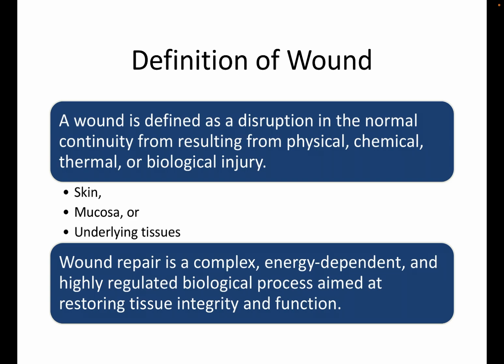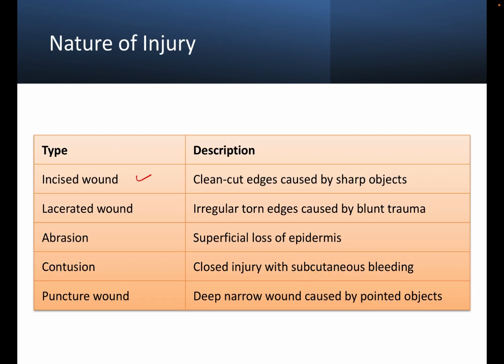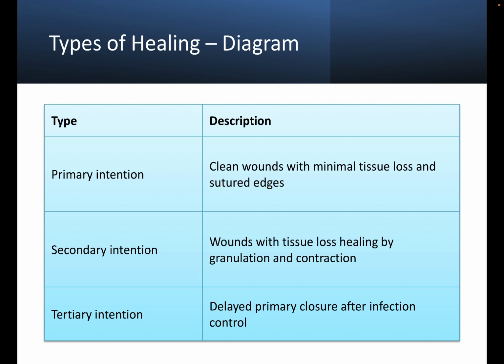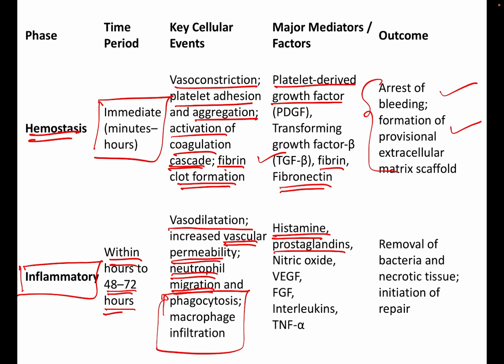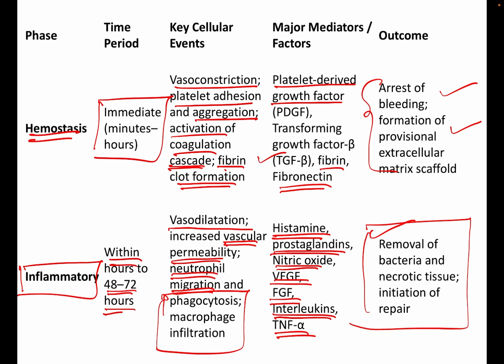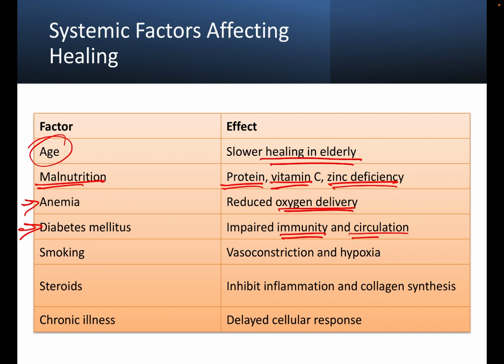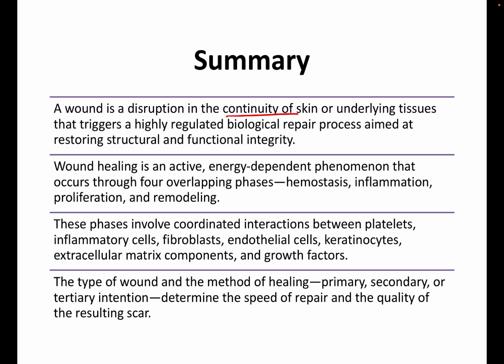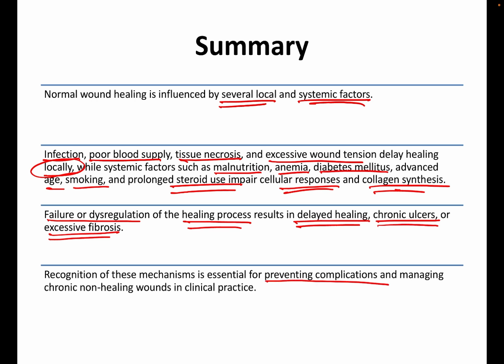Wound Healing Made Easy: Classification, Phases and Factors Affecting Healing | UG MBBS Surgery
Wound healing is an important essay topic in surgery for UG MBBS university examinations. It is also a clinically useful concept because every surgical wound, traumatic wound, ulcer, and postoperative scar follows the same basic biological process of repair.

In this video, we explain wound healing in a simple, exam-oriented manner. The discussion covers the definition of wound healing, classification of wounds, phases of healing, healing by primary intention, secondary intention and tertiary intention, factors affecting wound healing, and important viva points.

Topics Covered

Definition of wound healing
Classification of wounds
Phases of wound healing
Hemostasis
Inflammation
Proliferation
Remodeling
Primary intention
Secondary intention
Tertiary intention
Factors affecting wound healing
Complications of wound healing